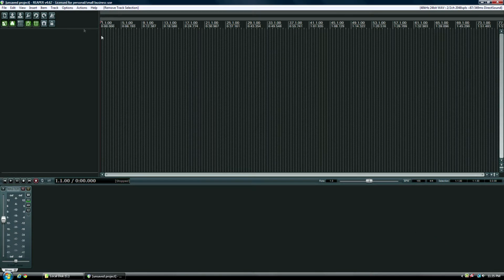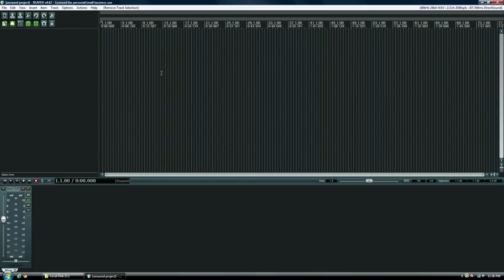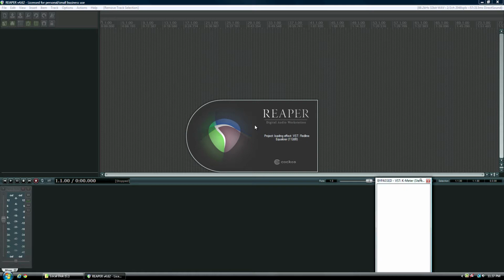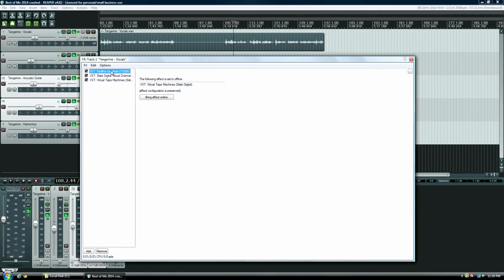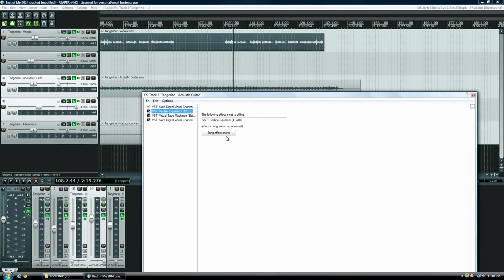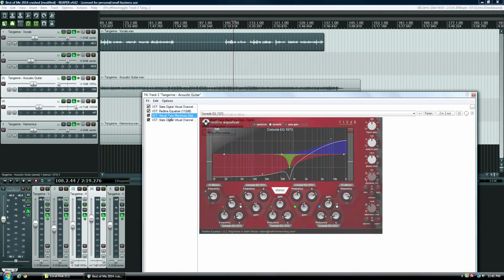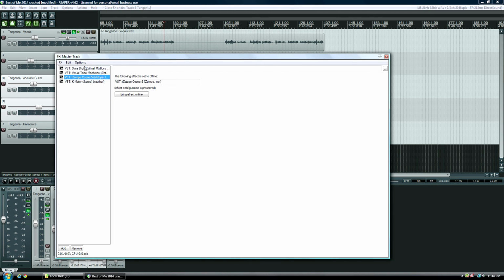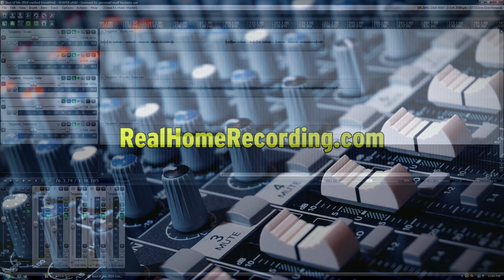REAPER: Recover & Fix Crashed Audio Projects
Did your mixing session get corrupted or crash? Here are some tips on how to get things going again.